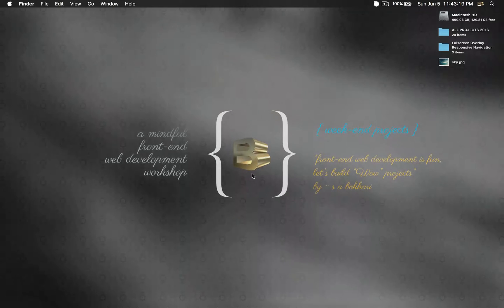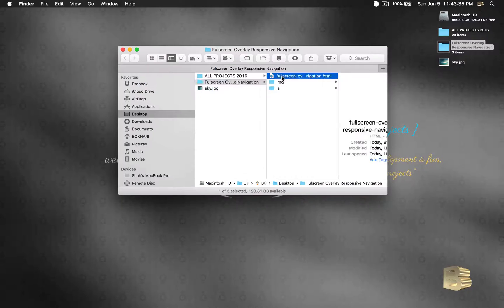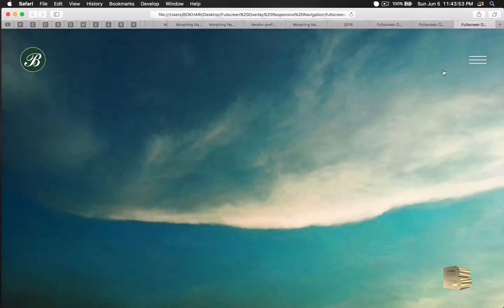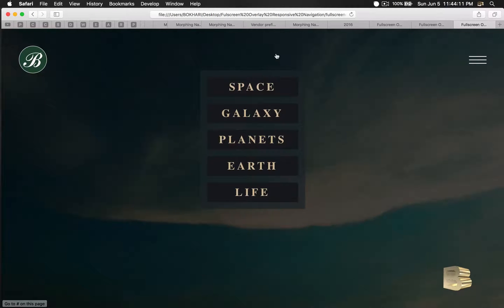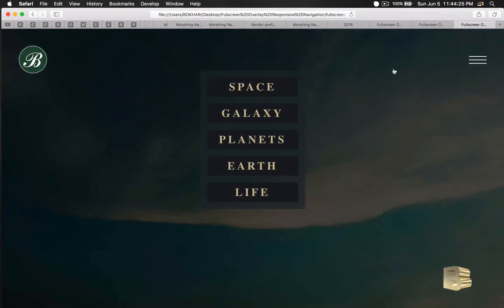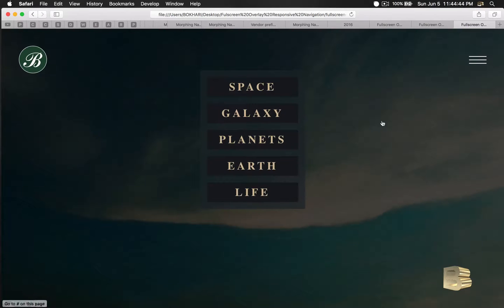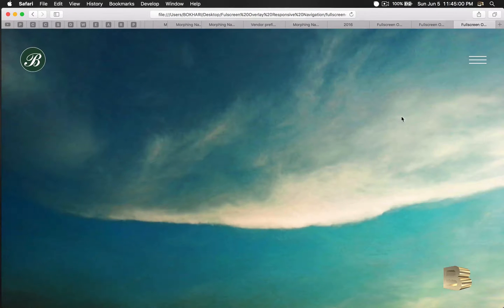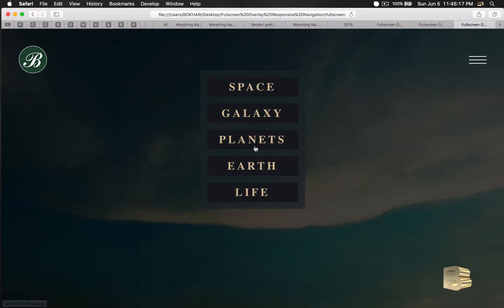Fullscreen Overlay Responsive Navigation Intro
In this Fullscreen Overlay Responsive Navigation Project, I'll be showing you the technique of how to create or build a beautiful hand crafted Fullscreen Overlay Responsive Navigation using HTML5, CSS3 and jQuery.

In this Fullscreen Overlay Responsive Navigation Project, you'll learn and master the technique of creating the overlay effect and also be able to handle critical scrolling issue while in the overlay state.

Project Files will be available in my Github Repository.